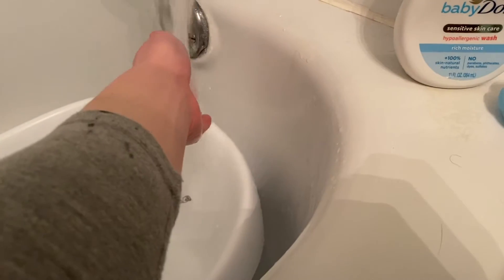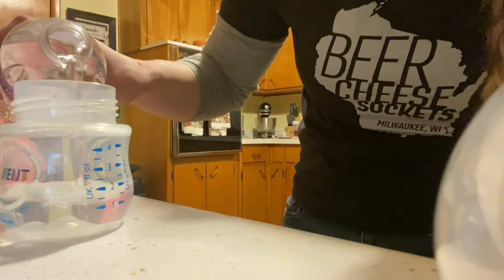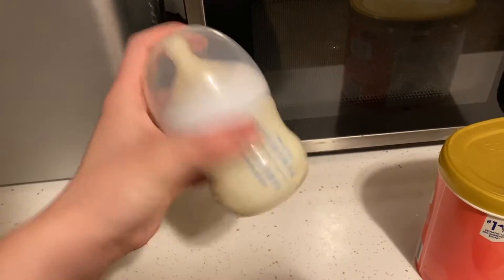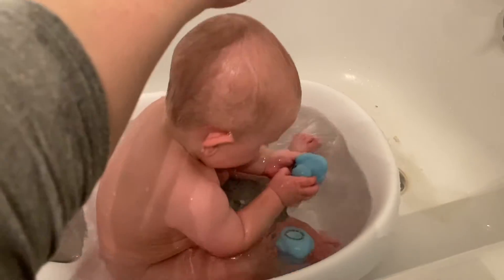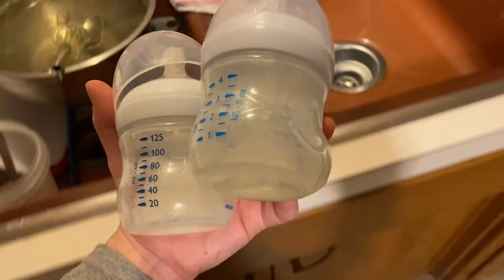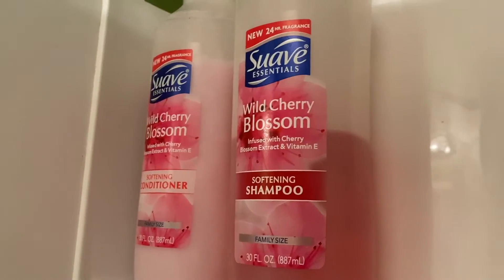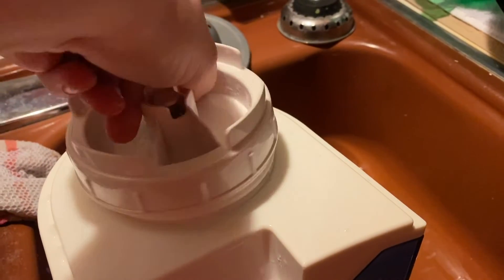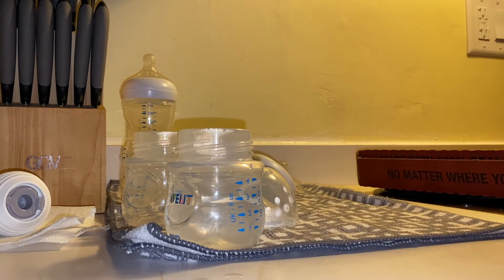MOM AND BABYS NIGHT TIME ROUTINE | 2022 winter routine, 8 month old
🌟AMAZON FINDS WE USE:

WATER HUMIDIFIER WE USED!

WATELESS HUMIDIFIER!

FROST GUARD!

BOTTLES WE USE!

DIAPER BAG WE USE!

STROLLER & CARSEAT WE USE!